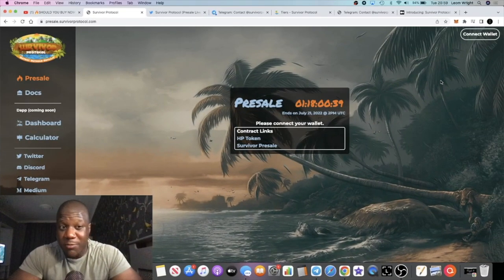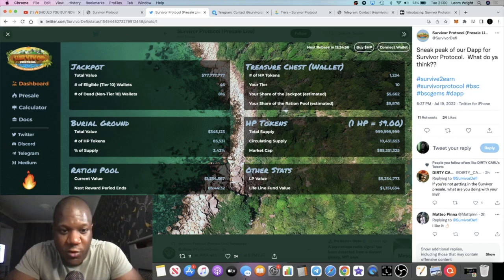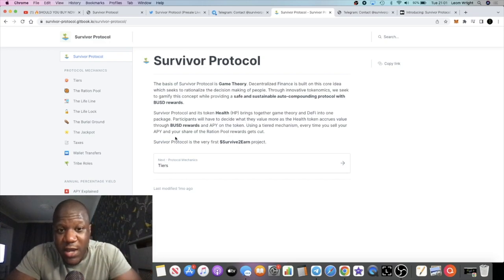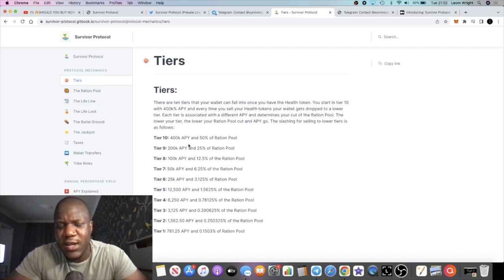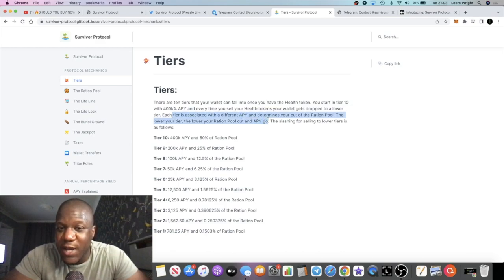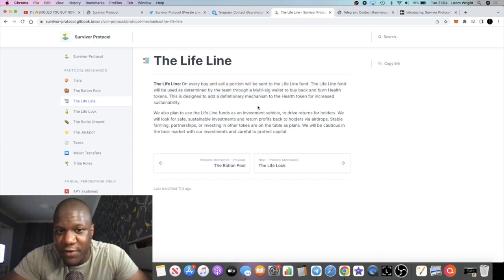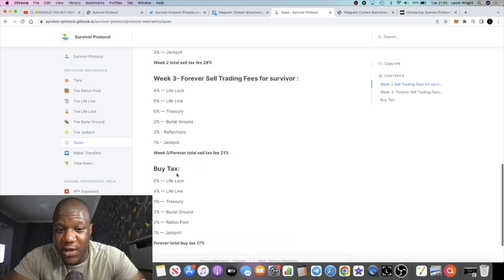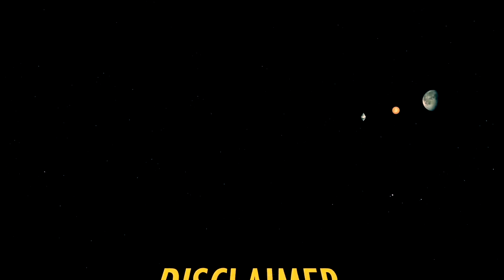Survivor Protocol Presale New "Survive 2 Earn" Concept